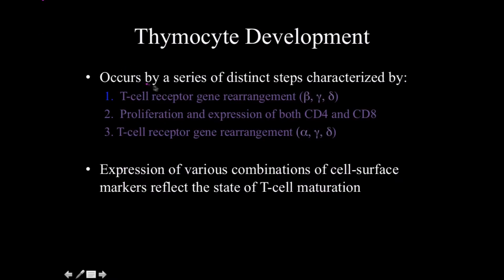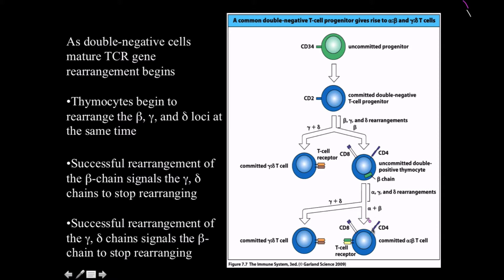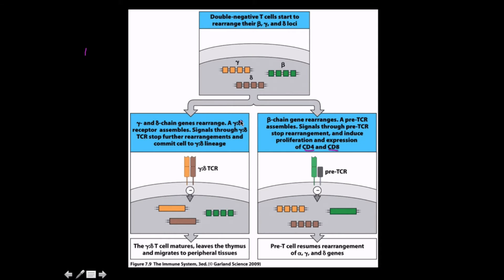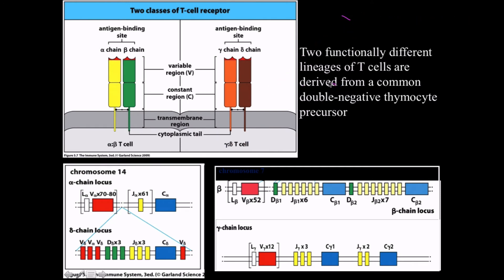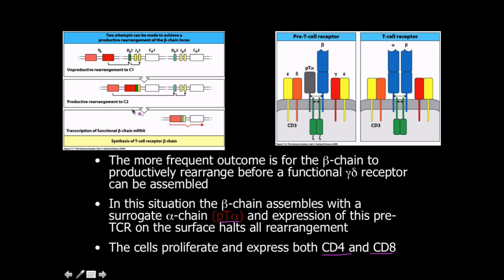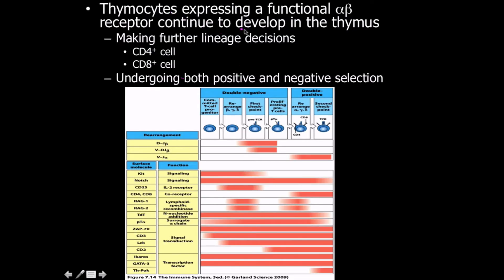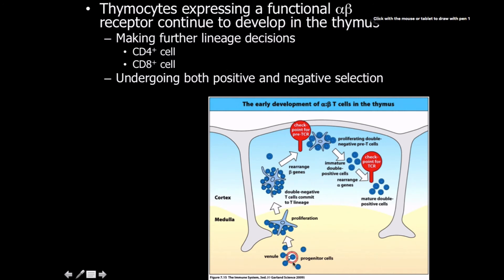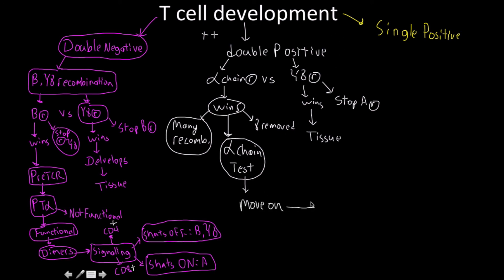Immunology: T Cell development and differentiation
The 1976 copyright act entitles fair use for non profit educational purposes and is extended under the DMCA, see title 17 section 107 of the us copyright code.  my videos aren't monetized I do this for myself

All T cells originate from haematopoietic stem cells in the bone marrow. Haematopoietic progenitors (lymphoid progenitor cells) from haematopoietic stem cells populate the thymus and expand by cell division to generate a large population of immature thymocytes.[11] The earliest thymocytes express neither CD4 nor CD8, and are therefore classed as double-negative (CD4−CD8−) cells. As they progress through their development, they become double-positive thymocytes (CD4+CD8+), and finally mature to single-positive (CD4+CD8− or CD4−CD8+) thymocytes that are then released from the thymus to peripheral tissues.